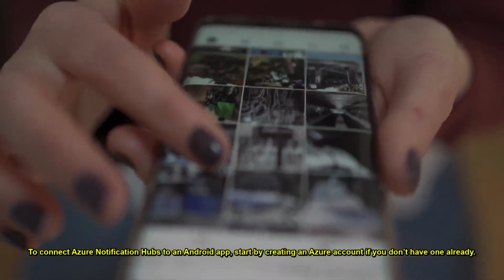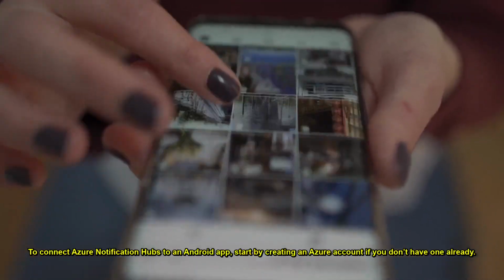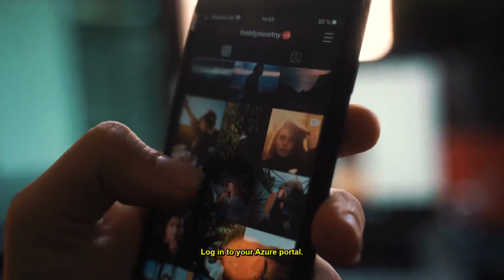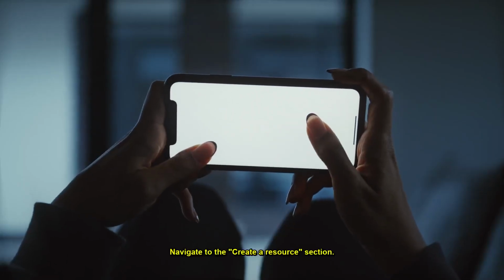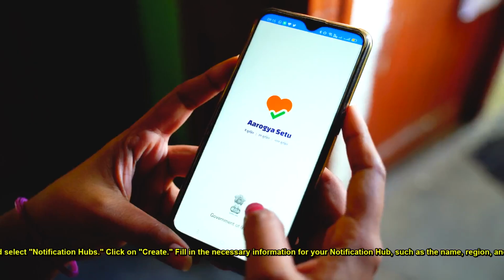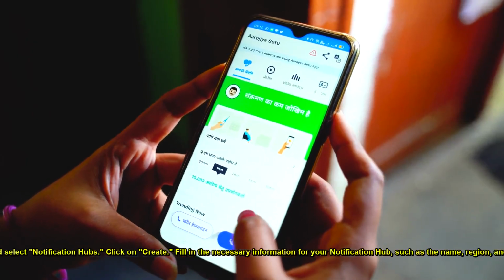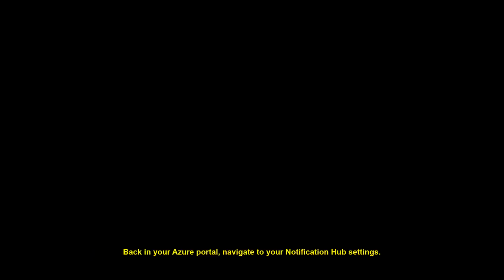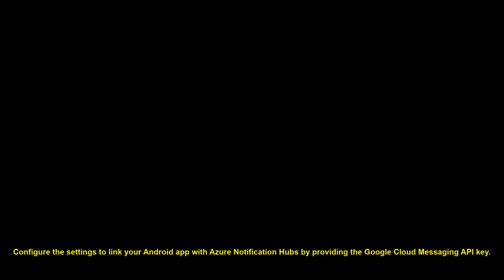How to connect Azure Notification Hubs to an Android app - Quick Tutorial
In this quick tutorial, you'll learn how to connect Azure Notification Hubs to your Android app seamlessly! We’ll guide you through the step-by-step process, covering everything from setting up your Azure account to integrating push notifications into your app. Whether you’re a beginner or looking to enhance your app’s functionality, this video will provide you with the essential tips and tricks to get started with Azure Notification Hubs. Don’t miss out on boosting your app engagement!